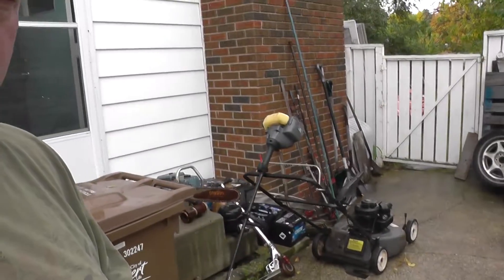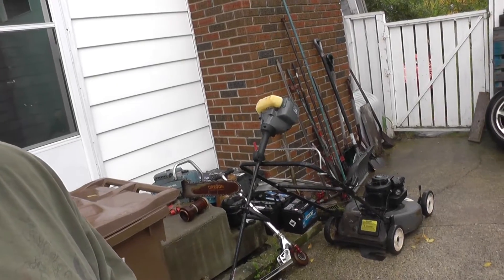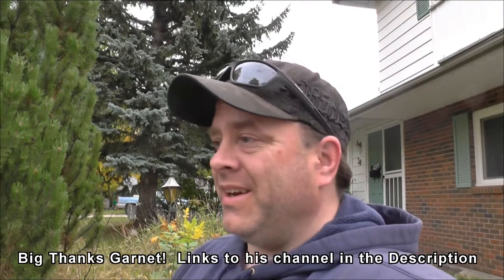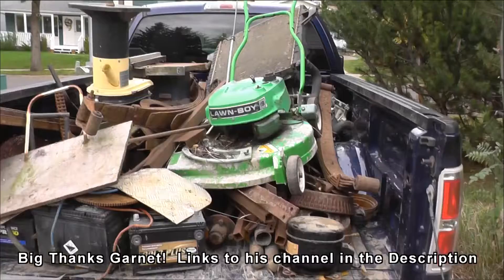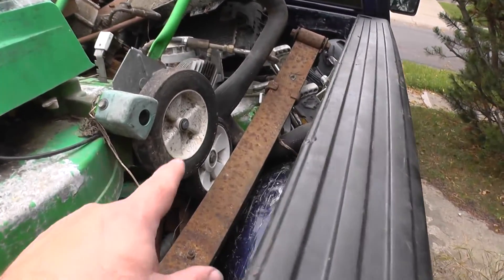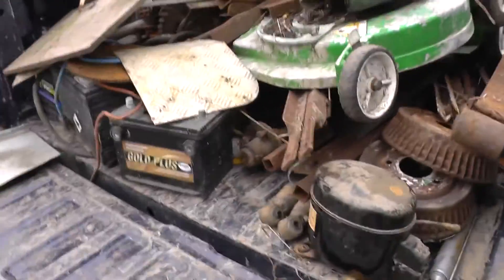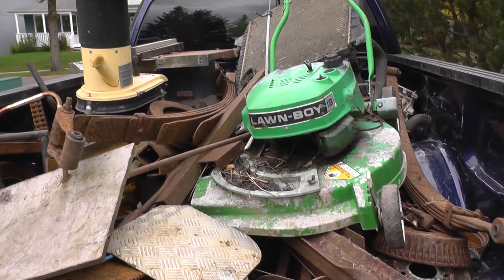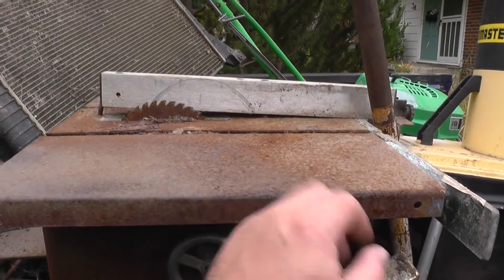Scrap Pick Up September 17, 2016 - Lots of steel, copper, rads and more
Howdy Folks,
Had two pickups and a drop off from buddies today and had a great time doing it.  Thanks to Garnet, Brownie and norm for all the steel and other goodies :)

Chris